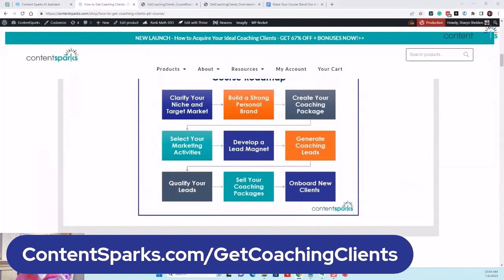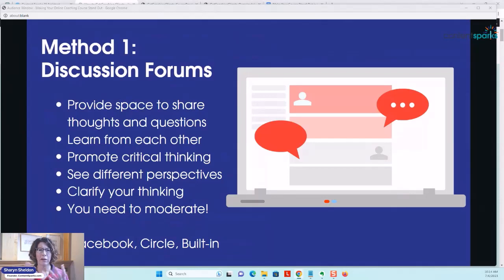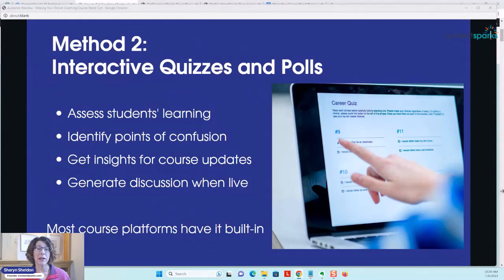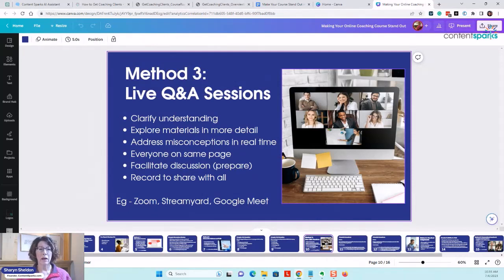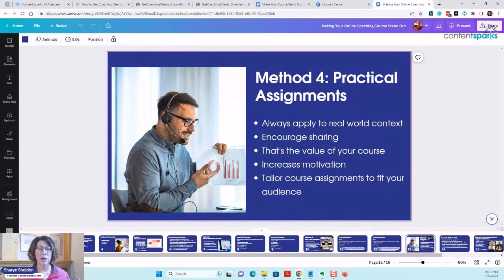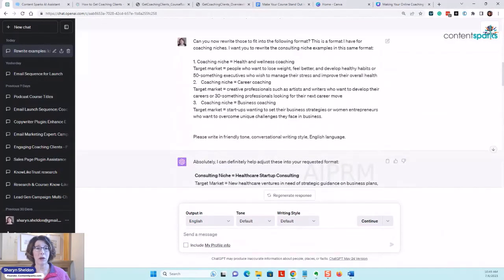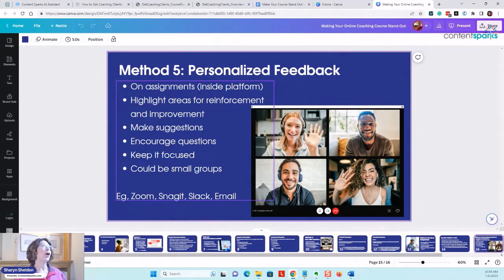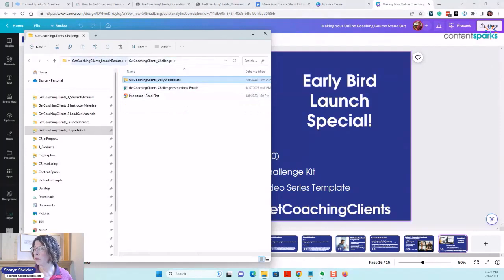Make Your Online Courses Stand Out in Age of AI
This is the replay of my livestream from July 6th, cleaned up to get rid of tech glitches.

Details:

Do you create courses or want to get started? Then there's a huge opportunity for you in today's world!

Many course creators are too lazy to provide anything more than the bare minimum students need to learn - if they learn at all. Even worse, many think they can just use an AI tools to create everything they need.

The results? A ton of crappy courses that waste everyone's time.

But you can take just a few extra steps to far exceed your students' expectations and deliver the results they deserve!

It doesn't need to take a lot of time. Especially if you start with a high-quality, white label (PLR) course like the ones at ContentSparks.com. No need to spend hours trying to ask ChatGPT the right questions to get decent output. And no need to spend even more time creating the materials and slides.

Instead, in this training, I show you 5 easy ways you can add the value that will make your courses stand head & shoulders above the rest.

AND, I give you a sneak peek inside our white label (PLR) course called:

- How to Acquire Your Ideal Coaching Clients

Missed the handout from the livestream? You can access the Google doc here:

Let me know if you have any question by contacting our support desk: